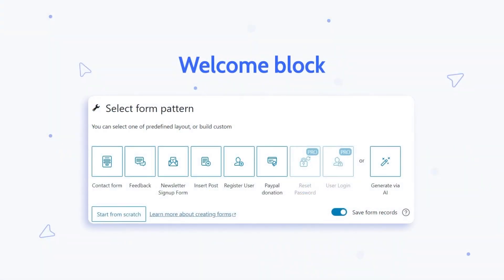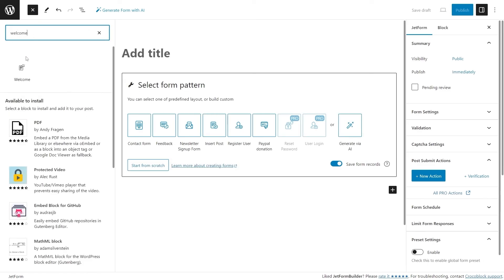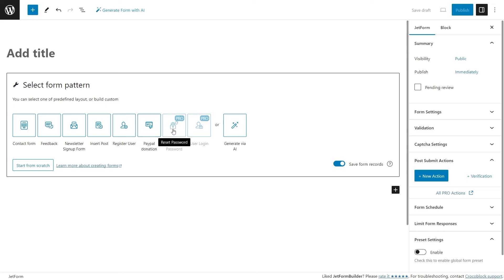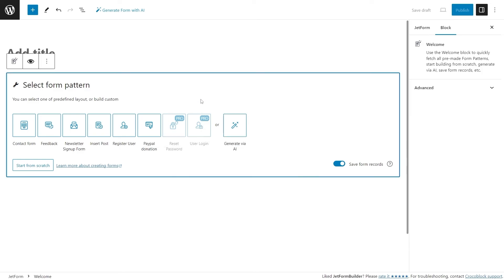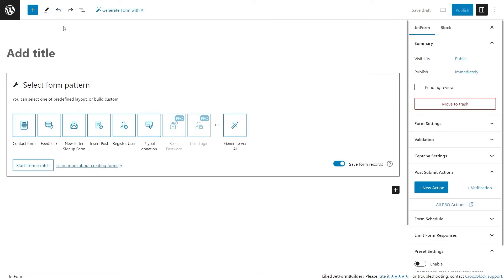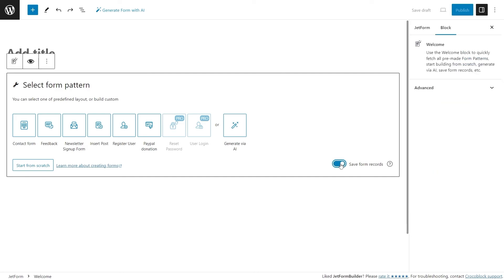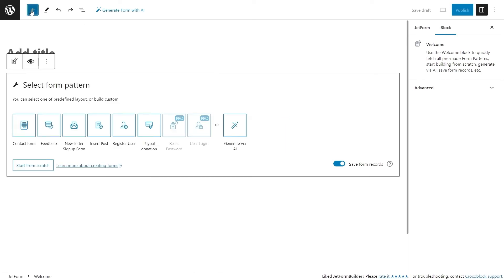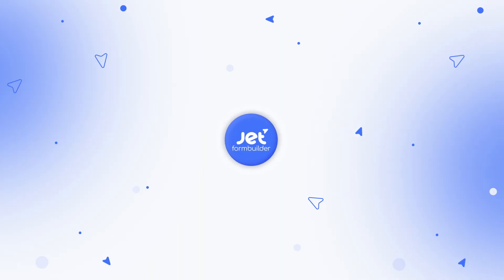Building Better WordPress Forms: A Complete Guide to JetFormBuilder Welcome Block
In this video, we'll cover the ins and outs of JetFormBuilder Welcome block
✅Easy Setup: Learn how to add the Welcome block to your WordPress Dashboard.
✅Customizable Forms: Explore different pre-built forms, such as Contact, Feedback, and more. You can tweak them to match your site perfectly.
✅Drive Engagement: Learn how to seamlessly integrate actions like sending emails or accepting donations into your forms.
✅Advanced Features: Discover how features like user registration and password resets are made simple.
✅AI-Powered Assistance: Learn how AI can help you create custom forms quickly based on your requirements.
Whether you're a WordPress beginner or an expert, this guide will help you maximize the potential of the JetFormBuilder Welcome block for your website.

All-inclusive and Lifetime users get JetFormBuilder Pro addons for free for one year; check pricing here: